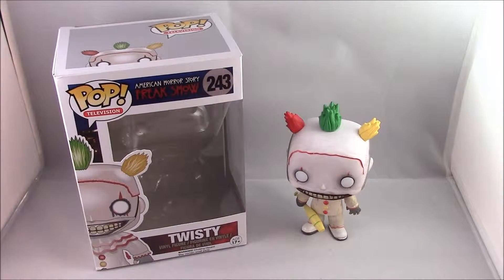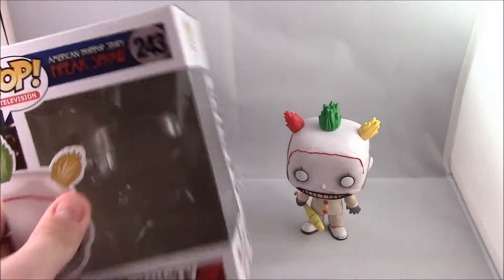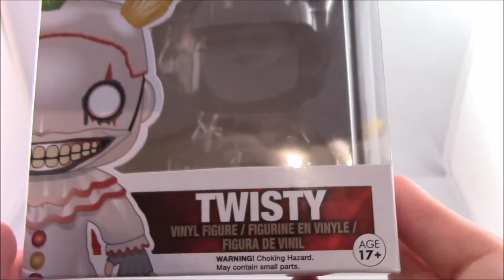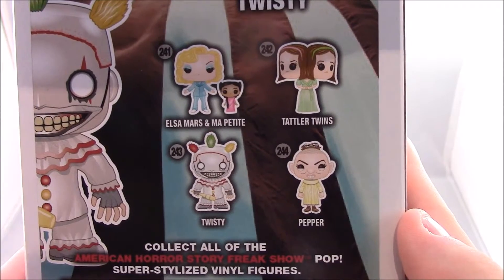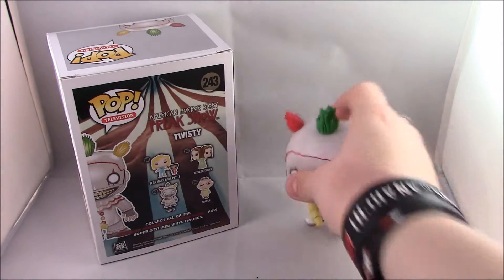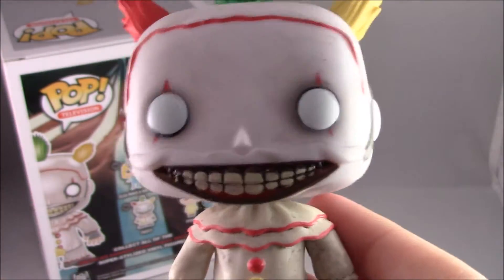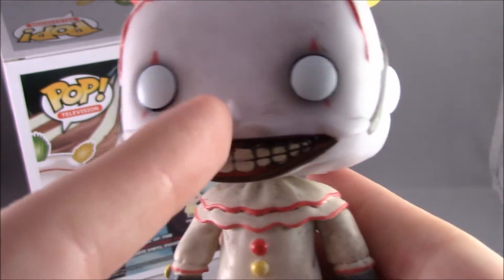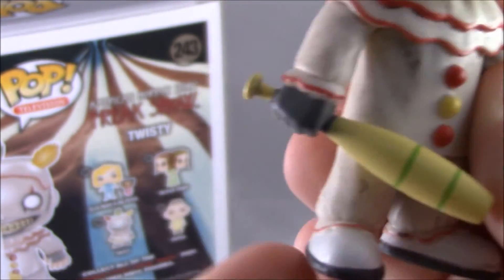Funko Pop! American Horror Story Twisty Review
I review Funko Pop! American Horror Story Twisty.

Also check out The Minty Badger Facebook and Twitter!